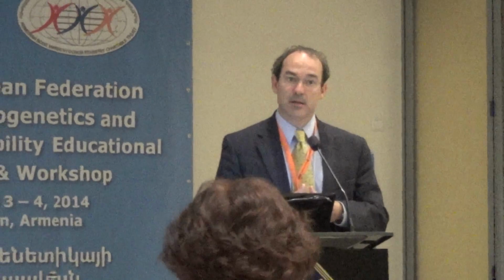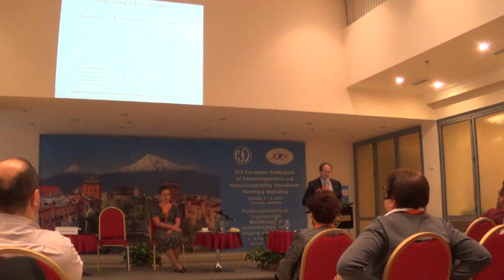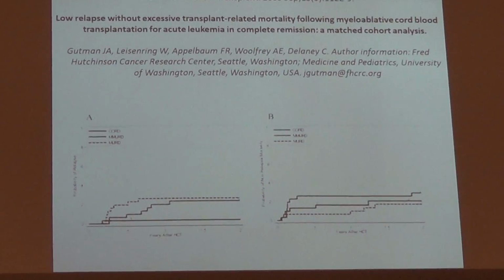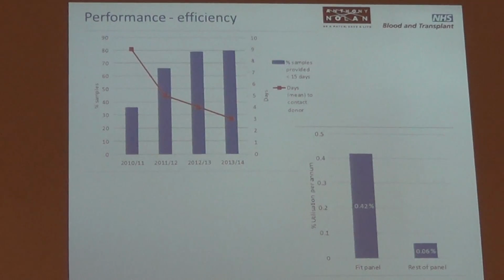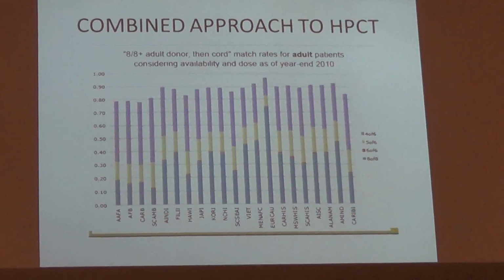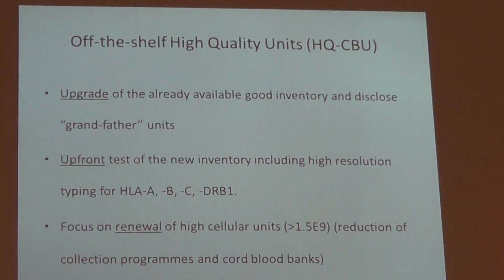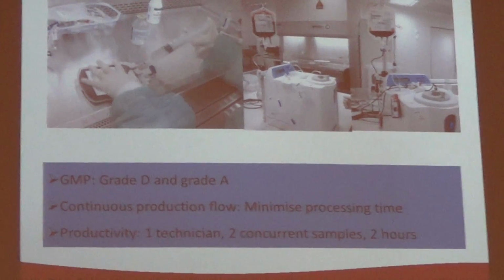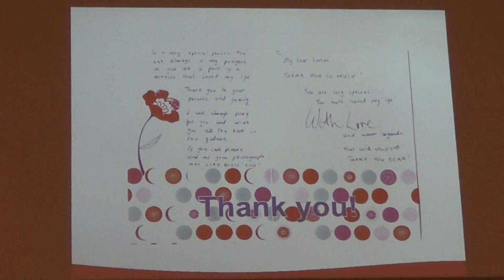8. Cord Blood Transplantation and banking challenges Sergio - Sergio Querol (Spain), 04.10.2014